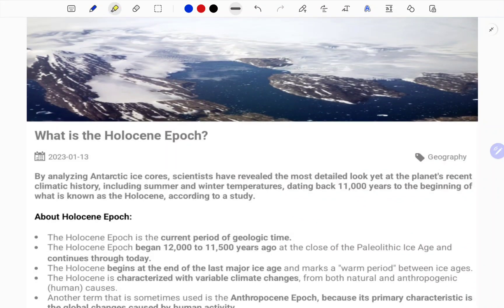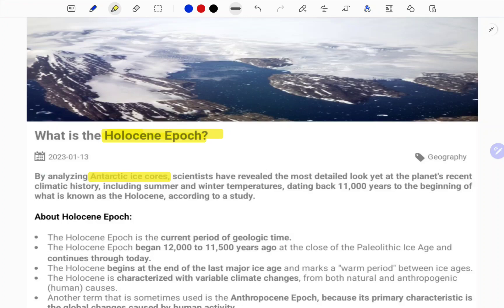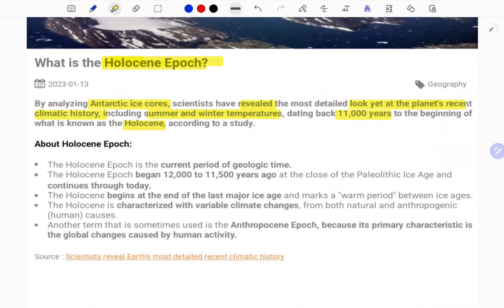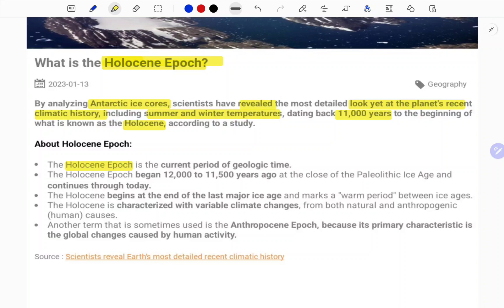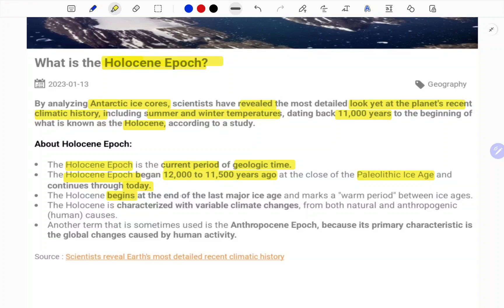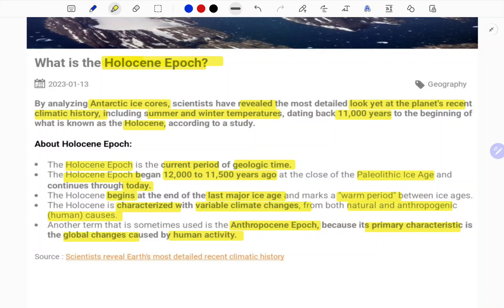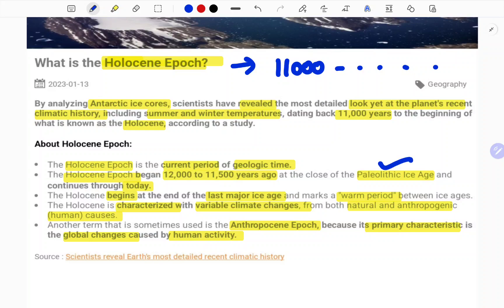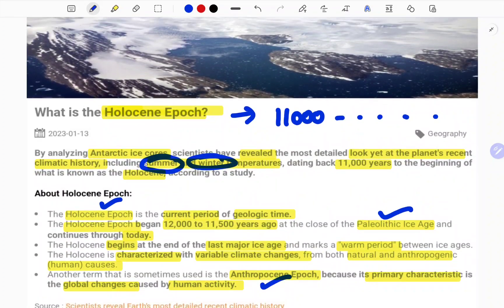human dominated halocene epoch explained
SPR edutech- "ONE MAN'S REVOLUTION"

THIS is SPR edutech a startup in education platform to help students preparing for all competitive exams from UPSC, BANKING, SSC, APPSC, TNPSC, TSPSC and many more.
Here we also provide online classes  through online platform SPRedutech app in playstore. CLASSES BY SPR- INDIA'S 1st Multilingual Education channel to benefit all students preparing for IAS | IPS | UPSC | CSAT | STATEJOBS | GROUP 1 | SSC | BANKING | group2 | group3 | vao | vro| PLACEMENTS etc.,